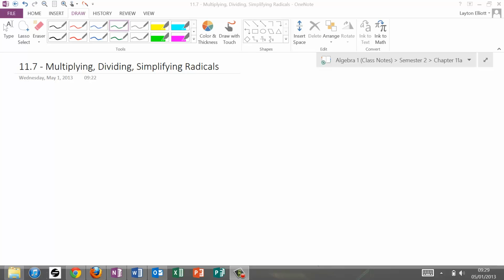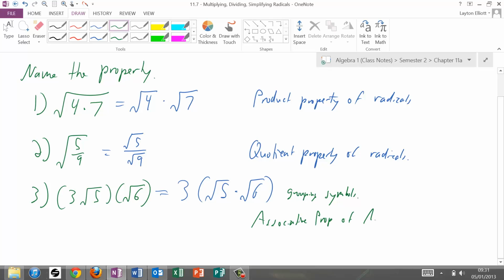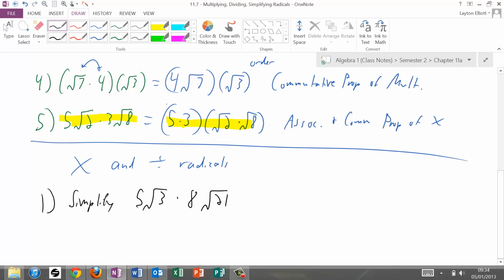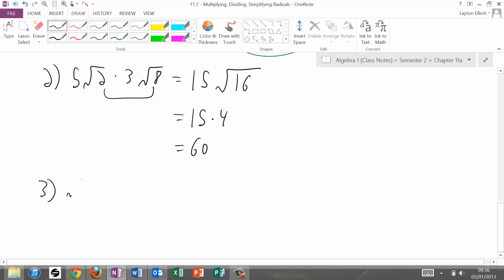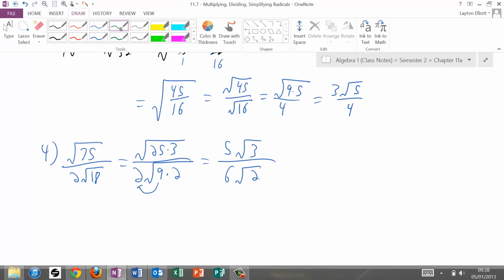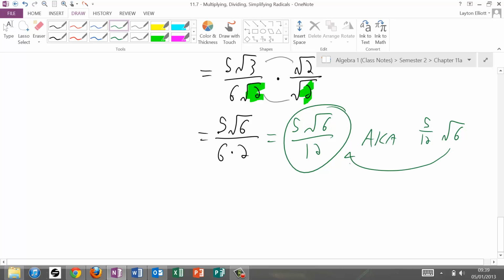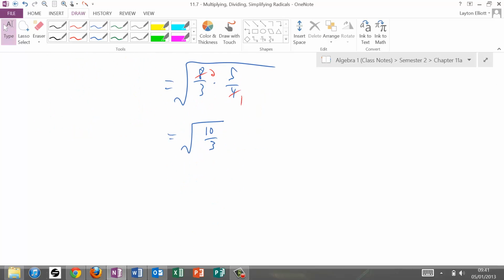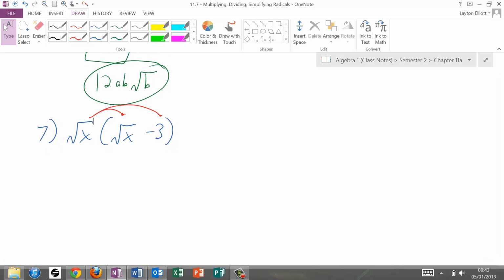Alg1 - 11.7 Notes - Multiplying, Dividing, Simplifying Radicals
lesson on multiplying-dividing and simplifying radicals